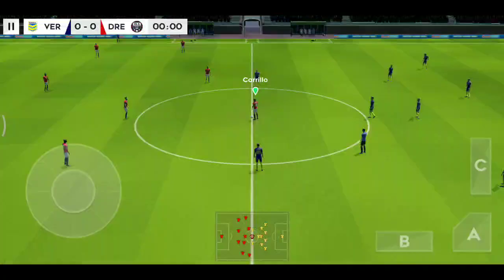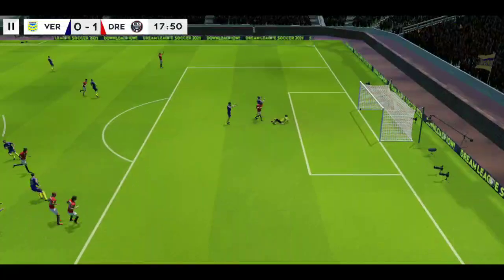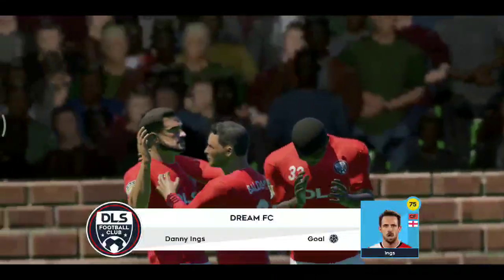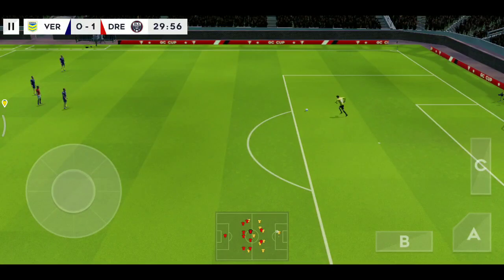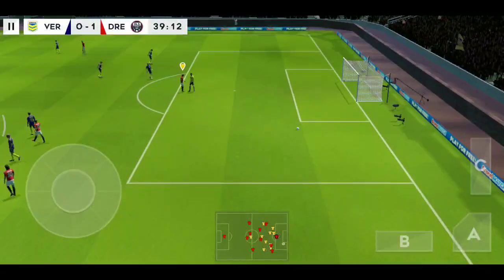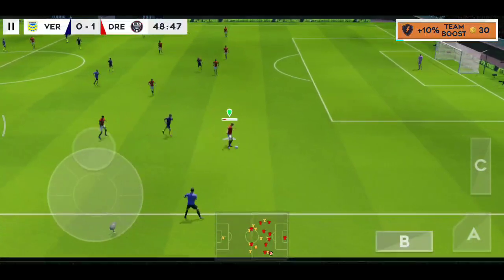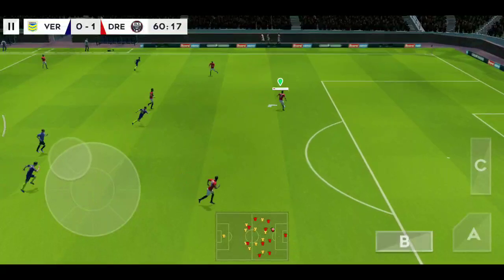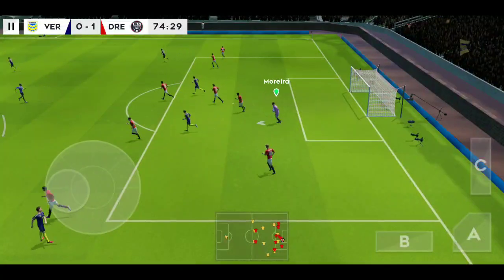Dream League Soccer 2021 - Elite Division Group Match 3